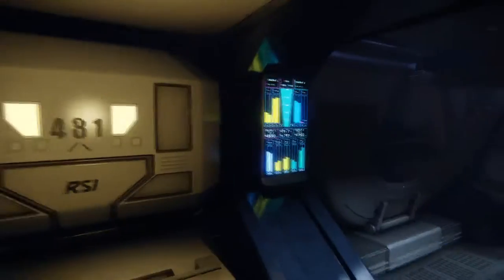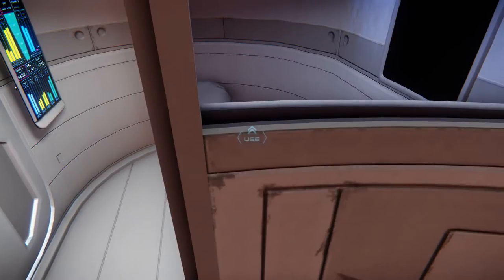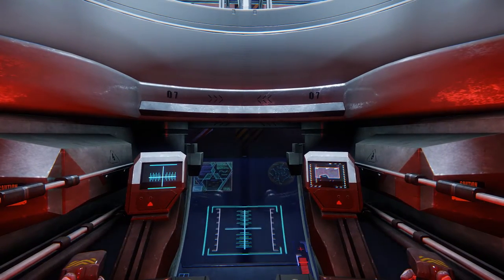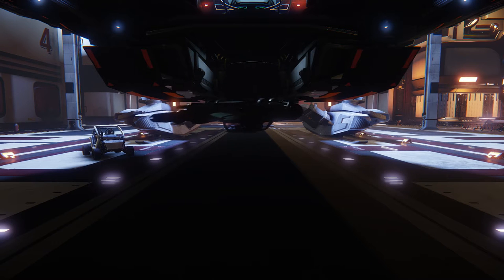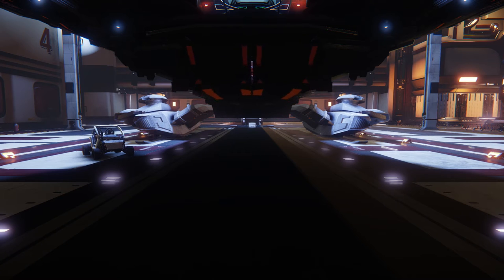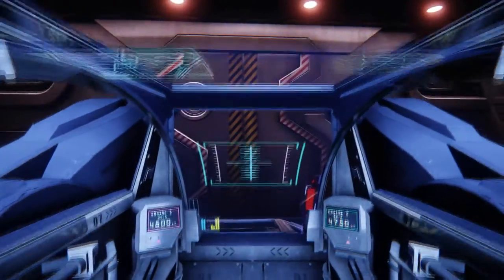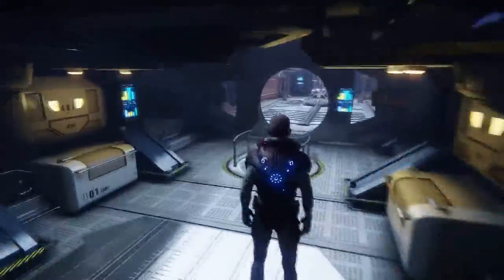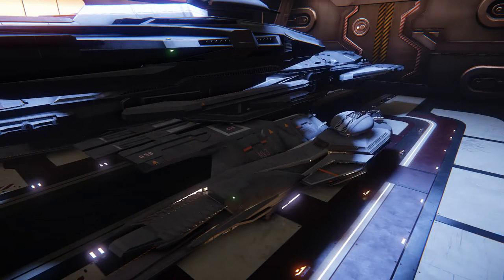EZG-Endeavour Update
Showing off the New animations on the Constellation spacecraft